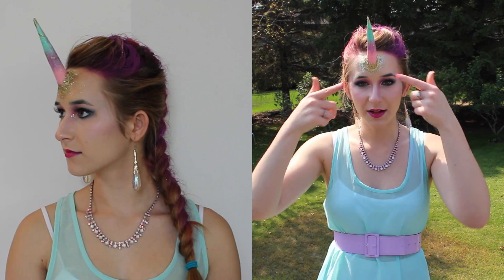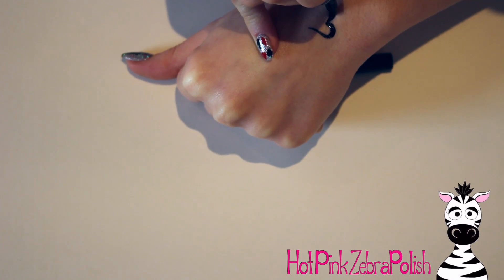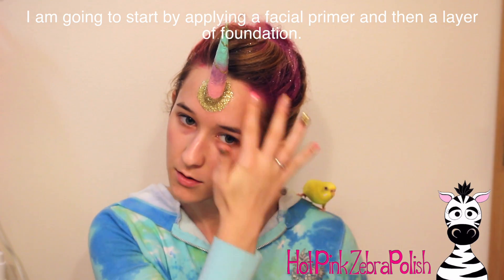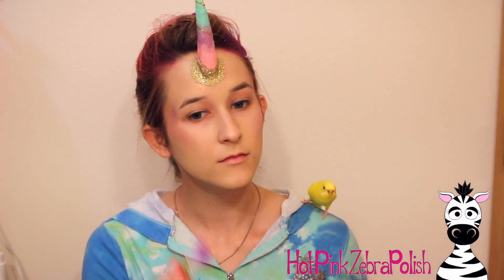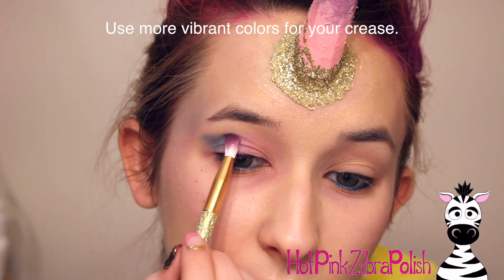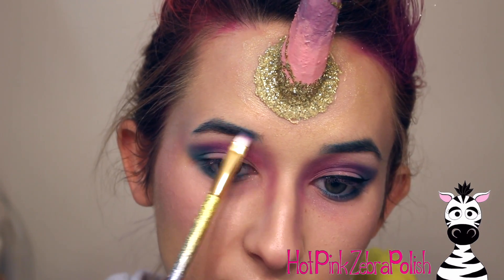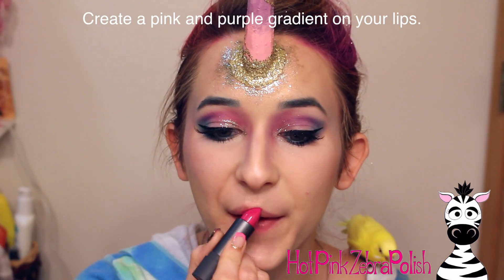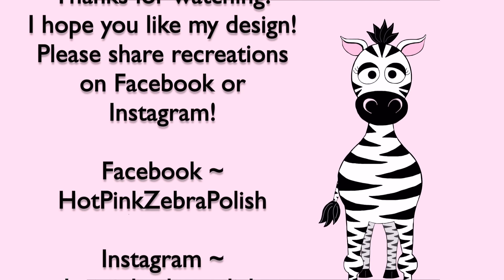Unicorn Makeup Tutorial | Eyeliner Pen | Part Two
This makeup was so much fun to wear.  I can't wait to start wearing more and more crazy things on a daily basis.  I just love Halloween! I'm so excited! Every year I think to myself, "how am I going to come up with any ideas! I did all the good stuff last year!" Well, in some cases that does seem to be the case, but not for Halloween. I don't think there is a such thing as a bad Halloween idea.  I have been working like crazy to get some Halloween project finished up for you and I will begin uploading them later this week.  Are you as ready as I am?!?!
I hope you all enjoyed this unofficial start to my Halloween season! Please share recreations on Facebook or Instagram! I would love to see them!